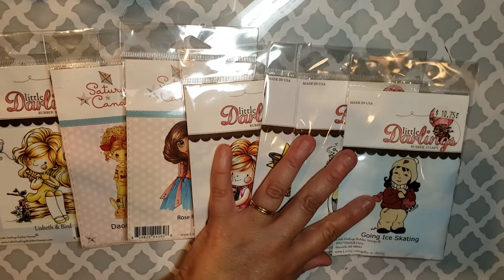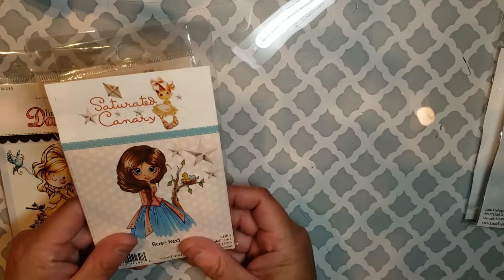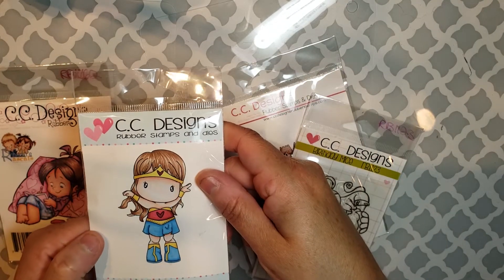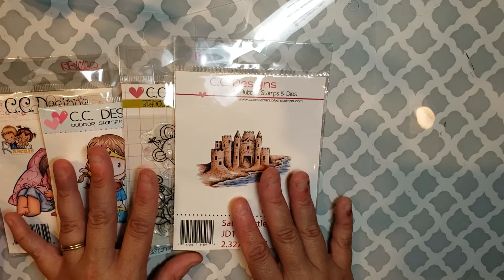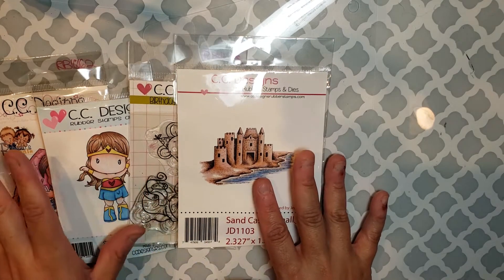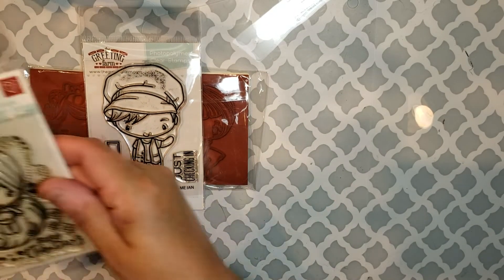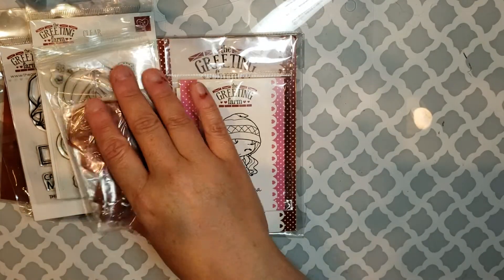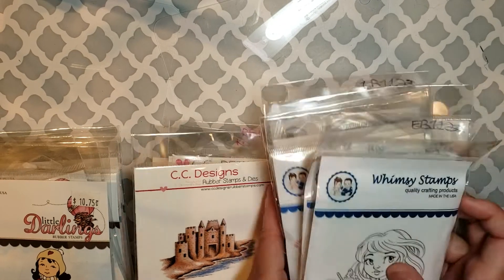Destash Stamp Lots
Destashing some of my gently used and lonely stamps.

Lot 1-Little Darlings Rubber Stamp. $32 shipped USA. International $25 plus shipping to TBD
Lot 2-Whimsy Stamps $32 shipped USA. International $25 plus shipping to TBD
Lot 3- CC Designs $15 shipped USA. International $12 plus shipping to TBD.
Lot 4-Greeting Farm $40 shipped USA. International $35 plus shipping to TBD